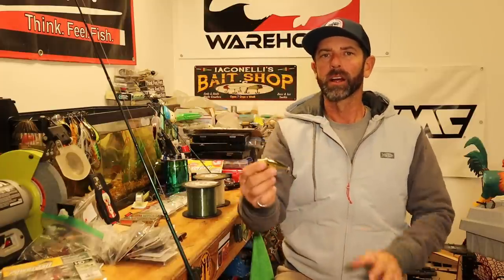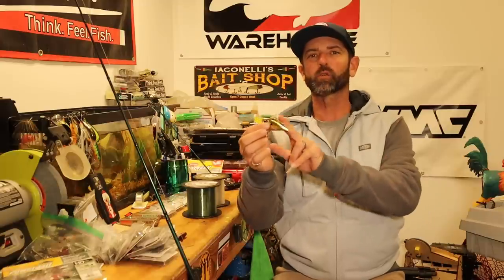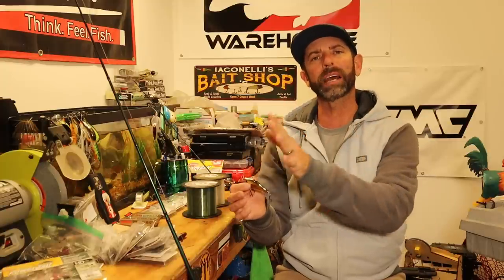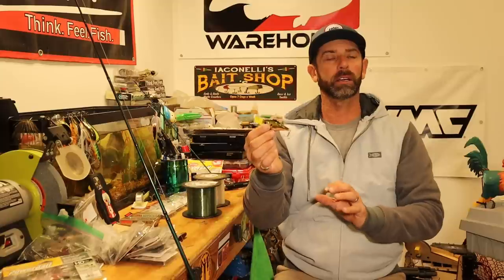Bass Fishing with a LIPLESS Crankbait (Tips & Tricks)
Lipless Crankbait!!! In today's episode of Ike in the Shop we are talking the tips and tricks to throwing this loud and noisy crankbait!!  Come on folks lets watch!!!